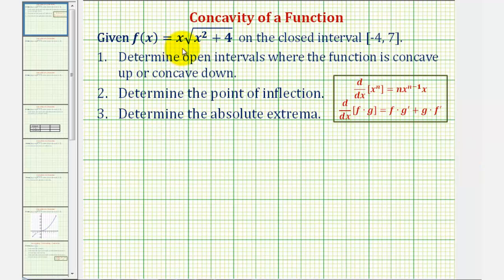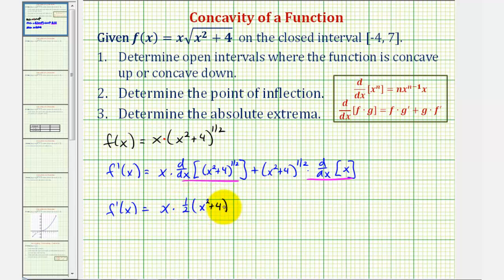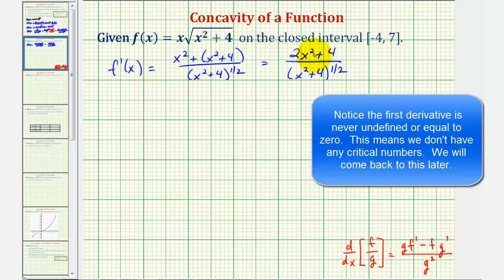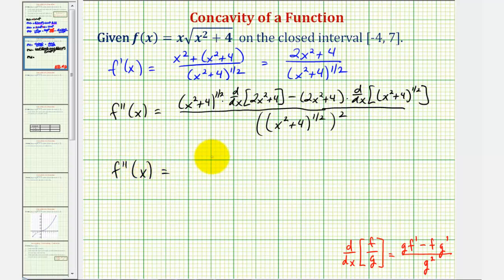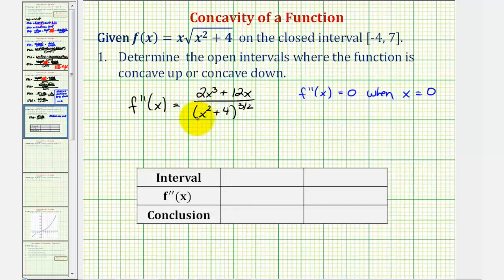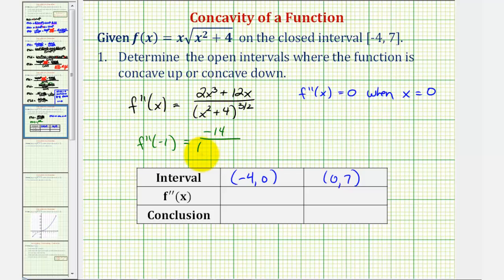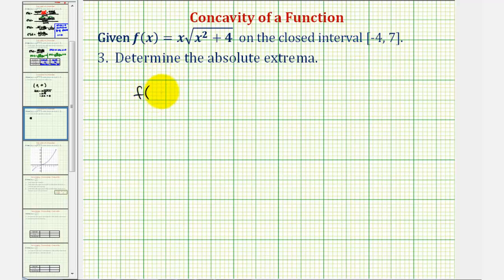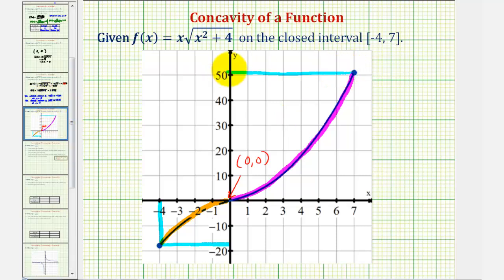Ex: Determine Concavity and Absolute Extrema (Product and Quotient Rule)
This video explains how to find the open intervals for which a function is concave up or concave down.  It also find the absolute extrema on a closed interval.